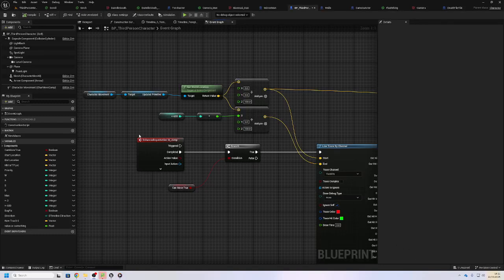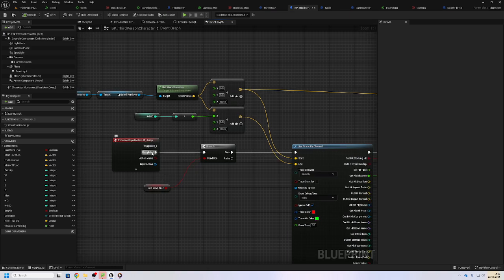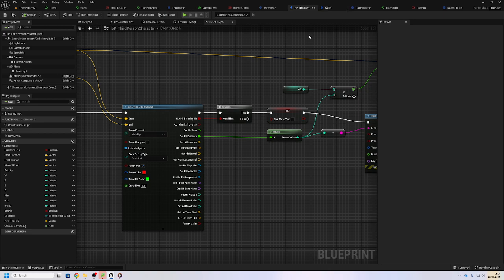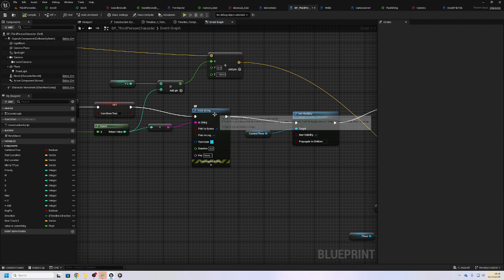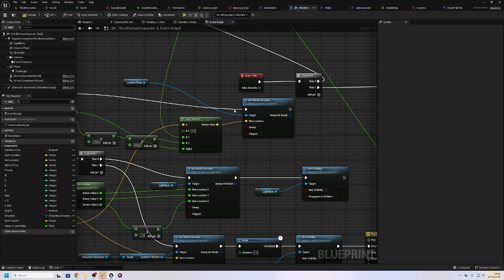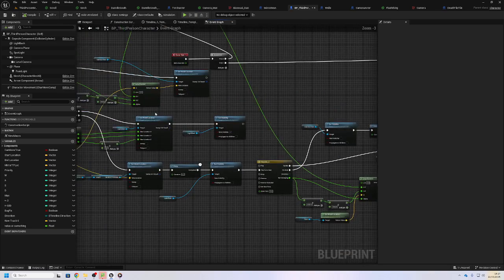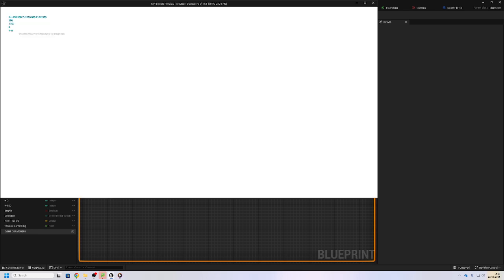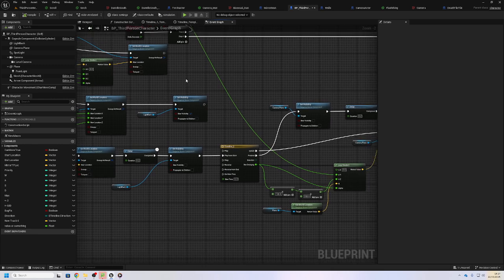Swapping system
My explanation on my swapping system in my unreal project